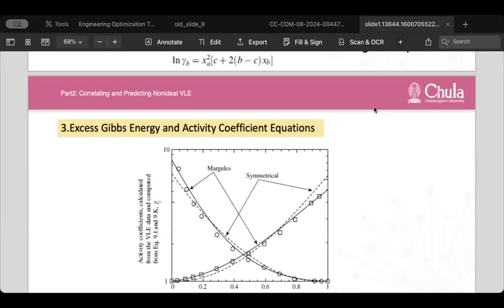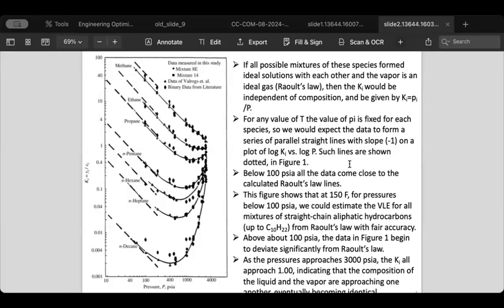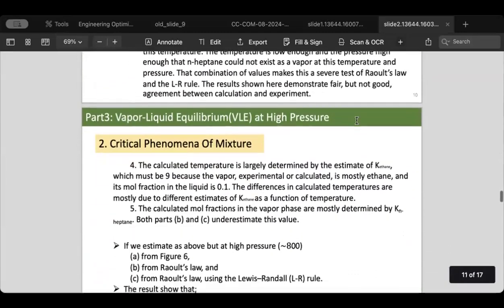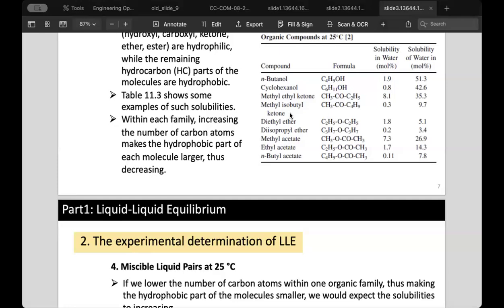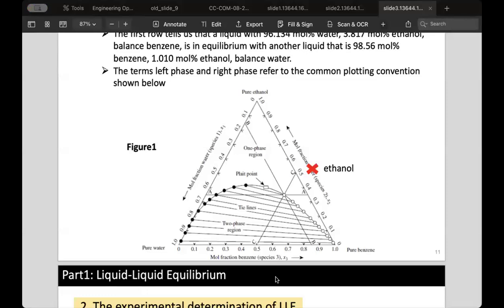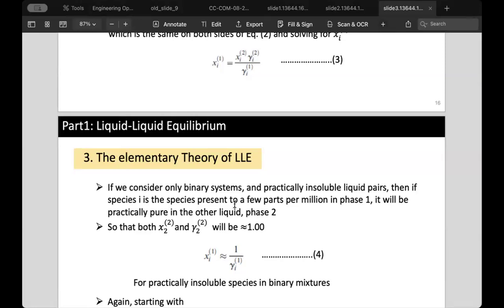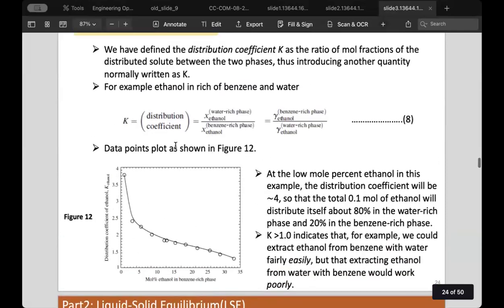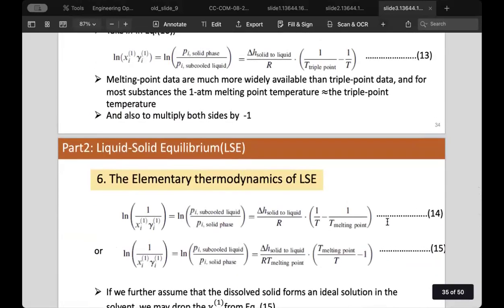2105603 12 NOV 2024